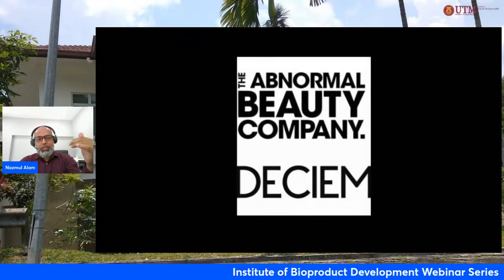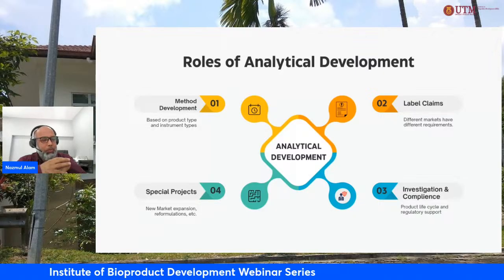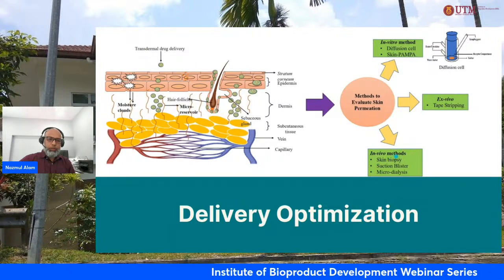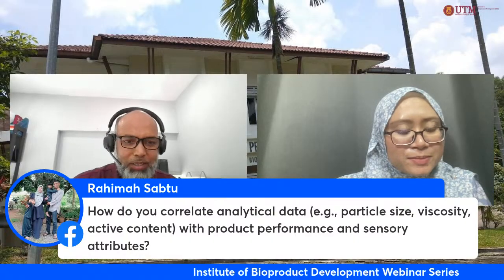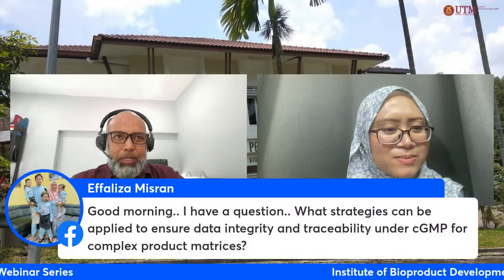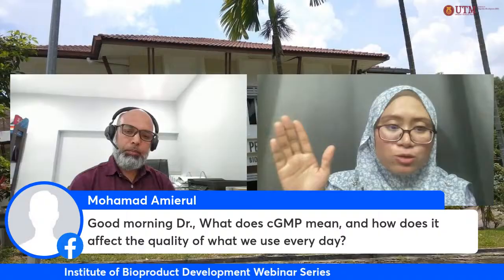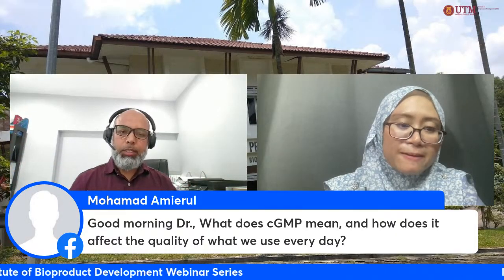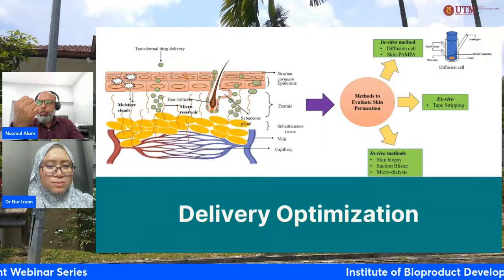Webinar on Biotechnology: Science, Business & Society Webinar 2025/48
ROLES OF ANALYTICAL SCIENTISTS IN PRODUCT DEVELOPMENT:
FROM cGMP ANALYSIS TO PERMEATION STUDIES IN COSMETICS AND PHARMACEUTICALS

Speaker:
Dr. Nazmul Alam
Sr. Scientist, Analytical Development
DECIEM Inc., Toronto, Canada